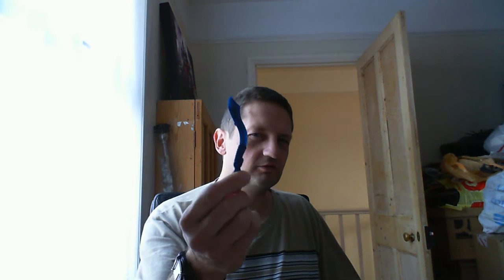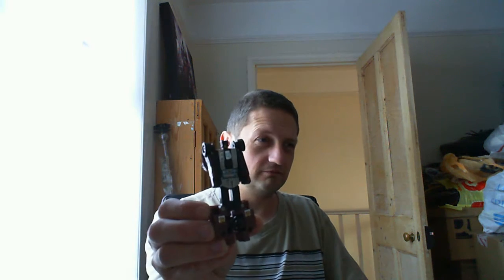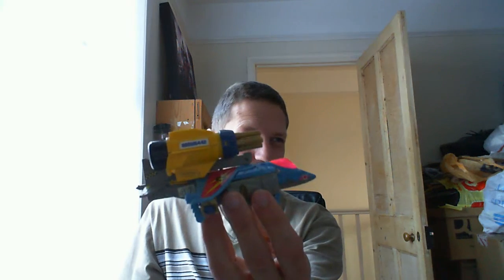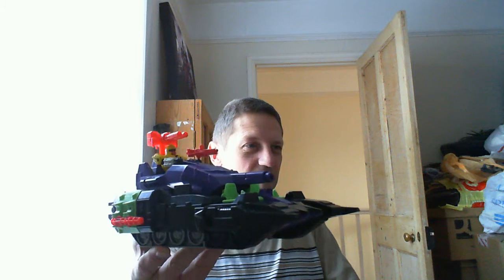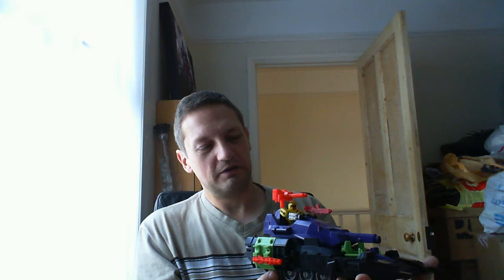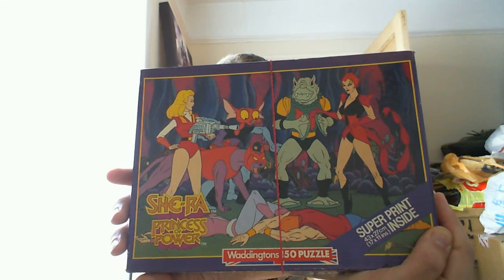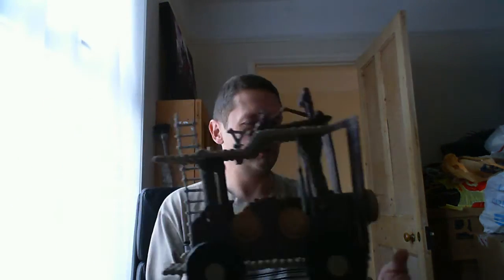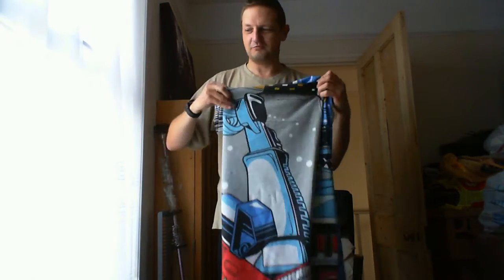My latest haul vid! (22/9/14)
some great find's this month!